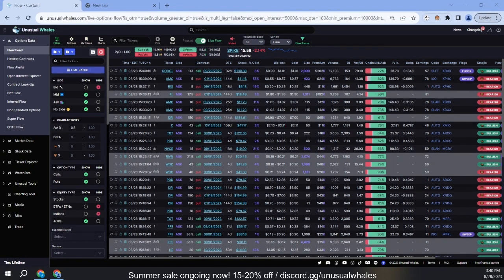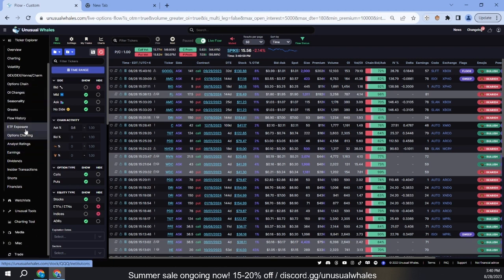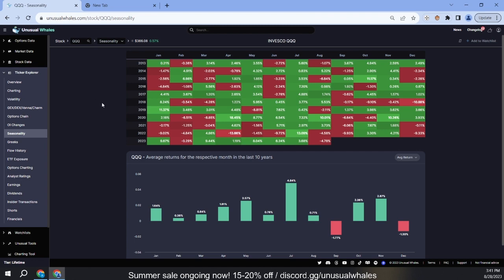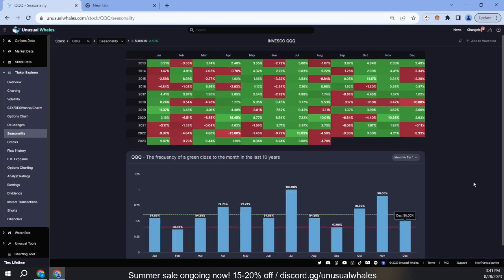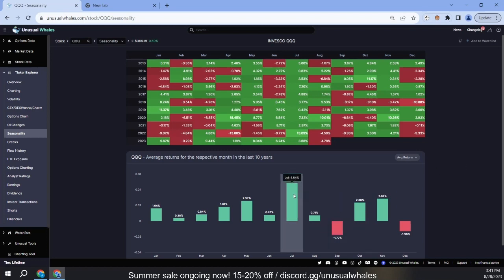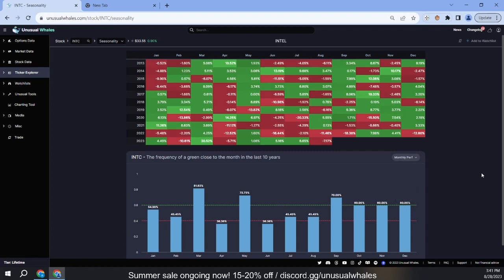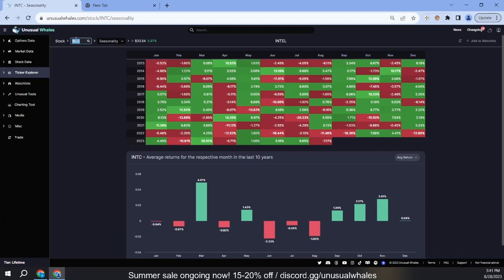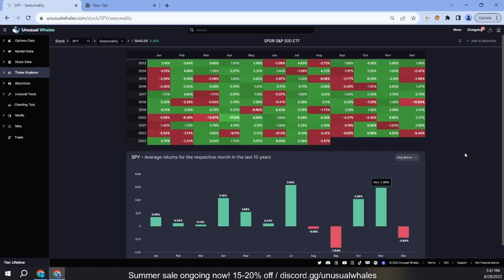Identifying Stock Market Seasonality Trends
Using Unusual Whales to identify seasonality trends for individual stocks.

Currently running a 15% sale on all new subscriptions!